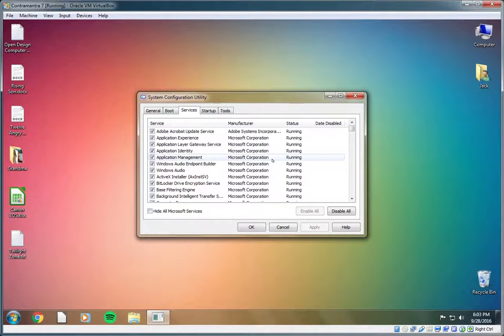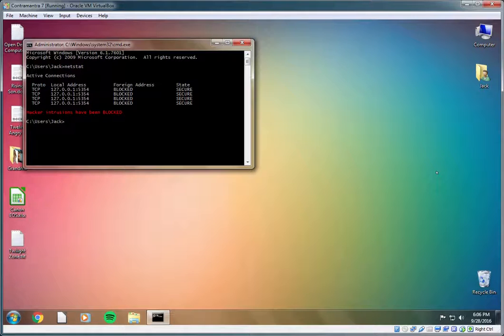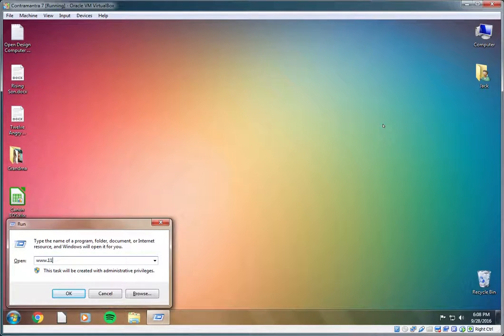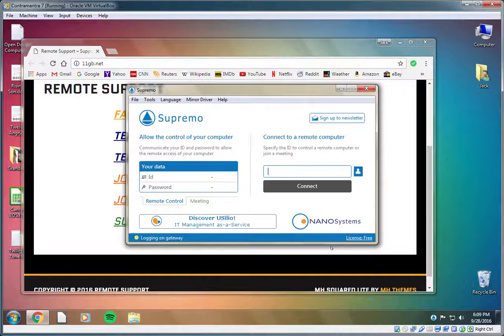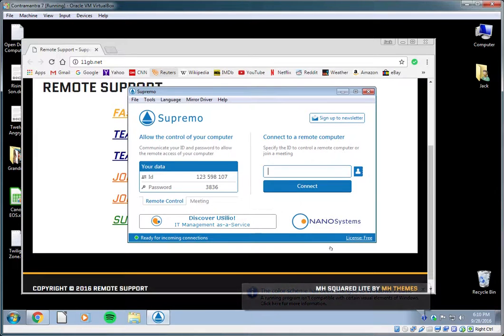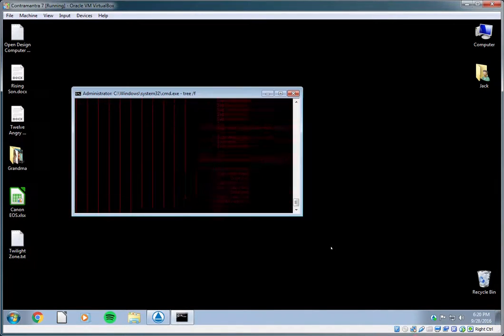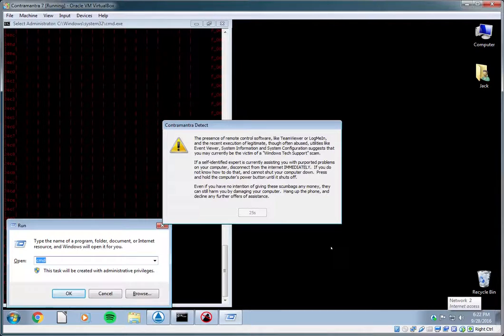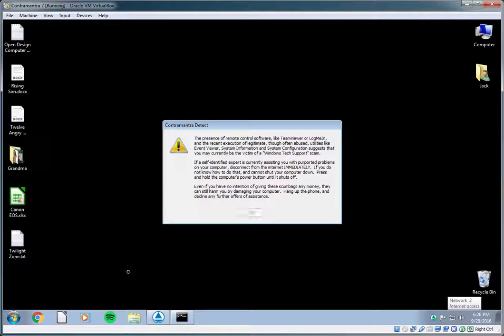Contramantra Detect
I finally remember to try out my new software--Contramantra Detect.